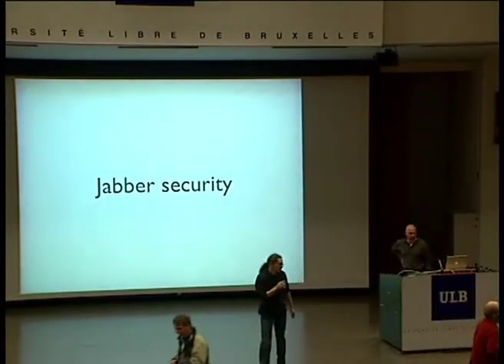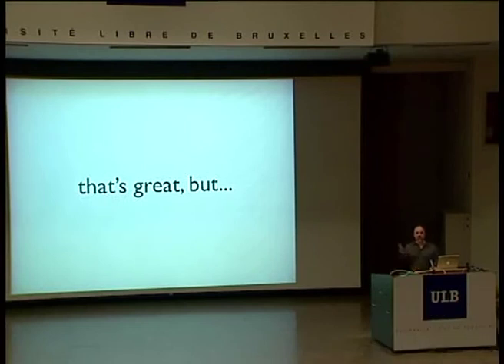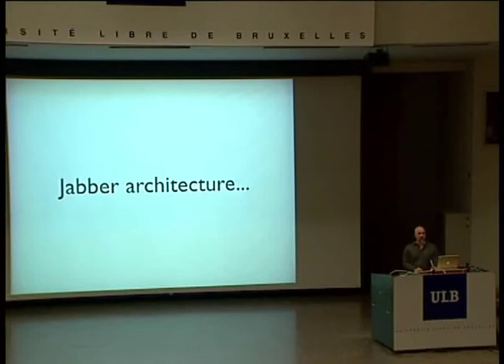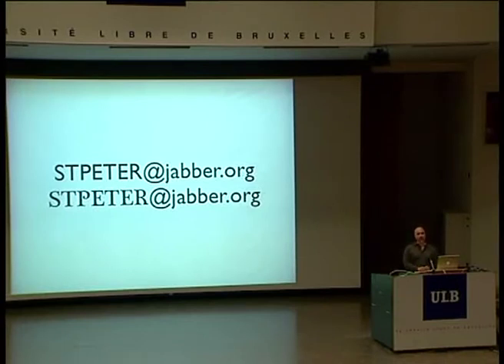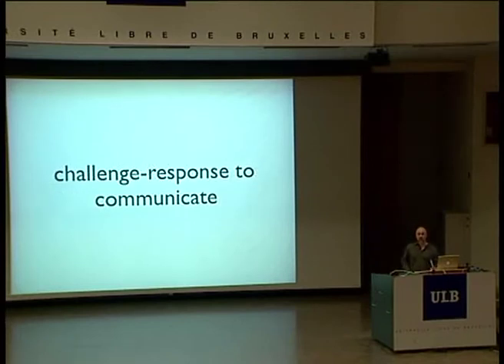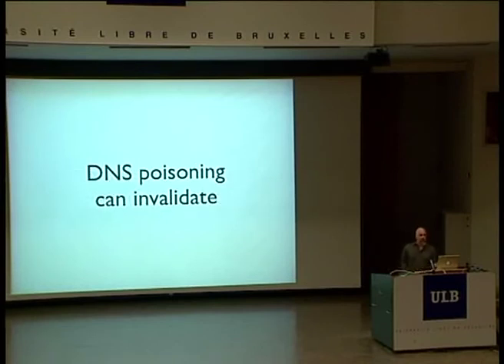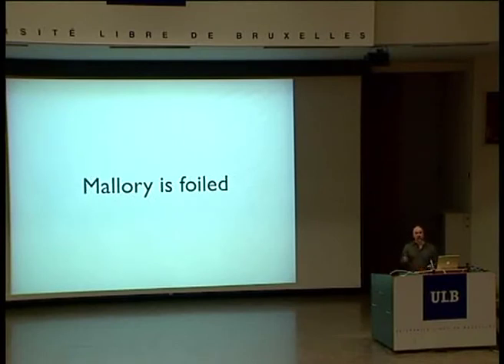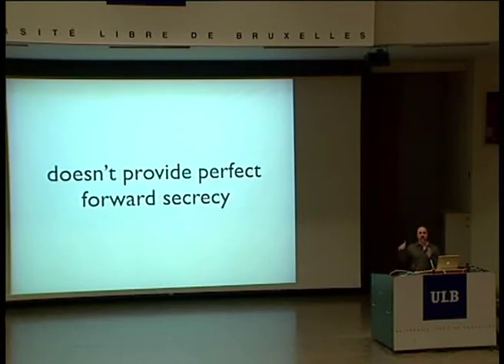FOSDEM 2007 SecureCommunicationsWithJabber